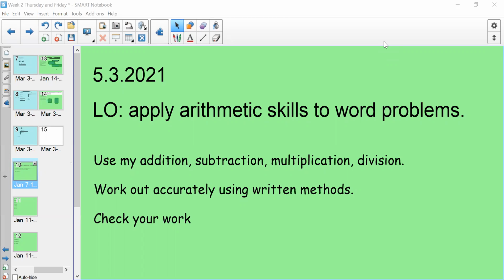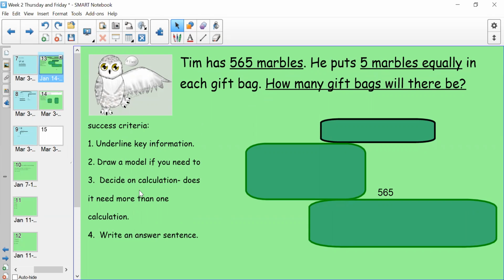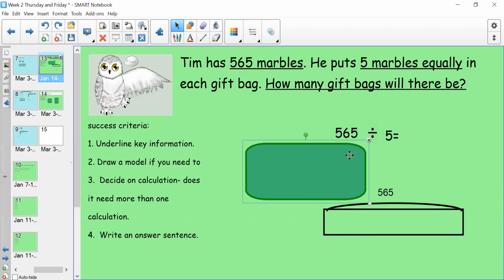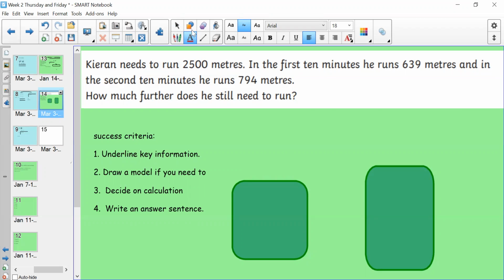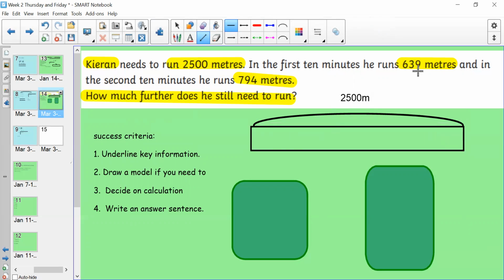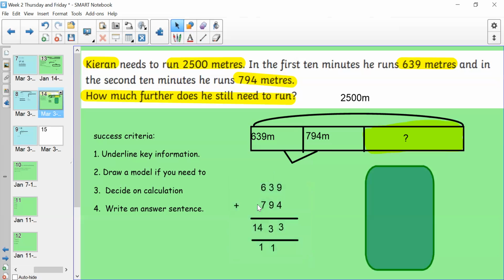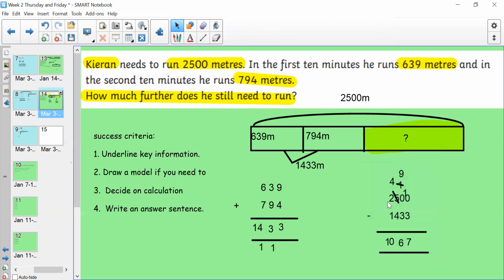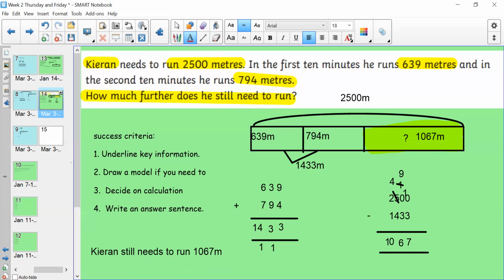Year 4 Maths 5 3 2021